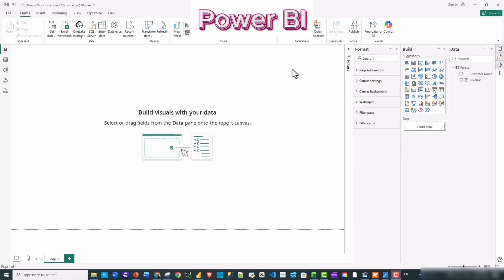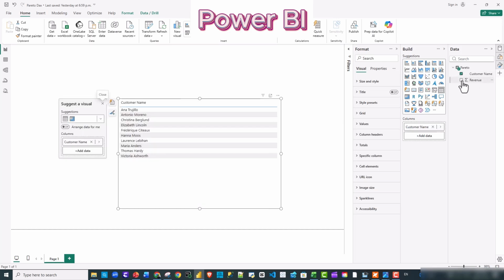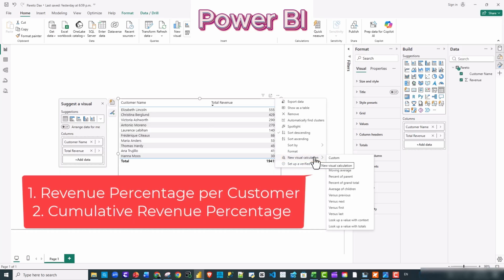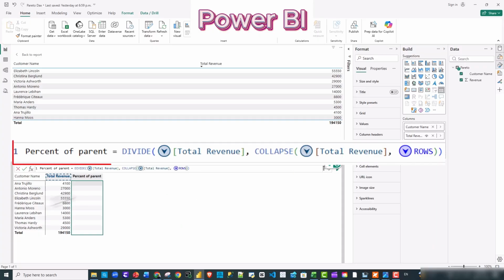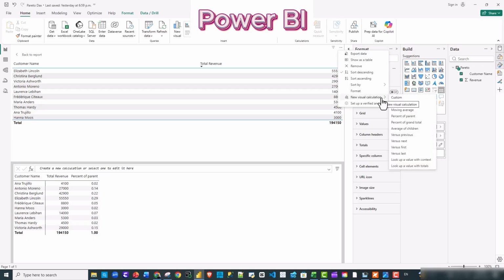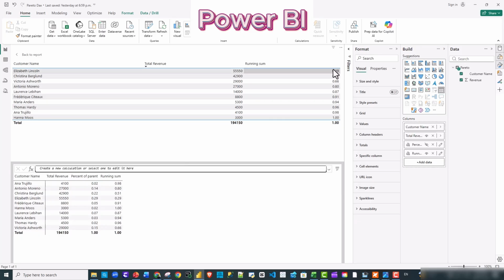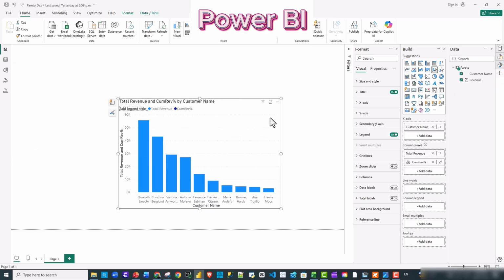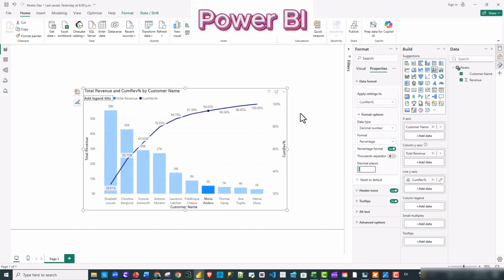4. Pareto Using Power BI, New Visual Calculation, JULY 2025 Update features! | Cumulative %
Video Description: Stop doing Pareto the hard way! In this episode, we take our Pareto Analysis Series to the next level by mastering the visualization in Power BI.

We aren't just building a chart; we are leveraging the NEW July 2025 Power BI Update features to calculate Cumulative Revenue Percentage faster and more efficiently than ever before.

Whether you are tracking top-performing customers like Elizabeth Lincoln (our top earner at 55,550!) or identifying which products drive 80% of your growth, this tutorial covers it all.

What’s inside this video:

The July 2025 Update: How to use the latest Visual Calculations and DAX enhancements for Pareto.

Cumulative Revenue %: Step-by-step logic to calculate running totals and percentages.

Dynamic Visuals: Building a professional Pareto Chart that responds to your slicers.
New Visual Calculation

Insights: How to separate the "Vital Few" from the "Trivial Many" in your dataset.
The Functions: EVALUATE, VAR, RETURN, SELECTCOLUMNS,  ADDCOLUMNS, SUMX, COUNTROWS, FILTER, EARLIER, DIVIDE, FORMAT, IF

Upcoming episodes:
Pareto Analysis using SQL and Python

Previous episodes:
Pareto Analysis using Excel and DAX Studio

About the Series: This is part of our ultimate Pareto Analysis Playlist. We apply the 80/20 rule using: ✅ Excel ✅ DAX Studio ✅ Power BI (This Video) ✅ SQL ✅ Python